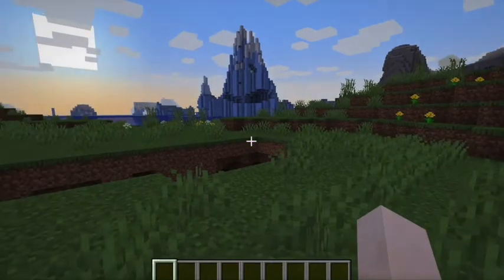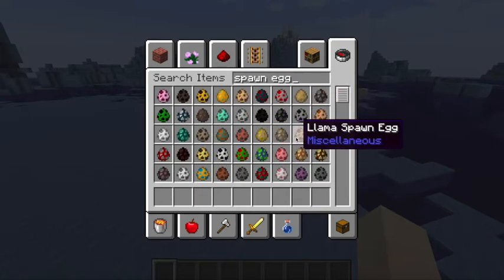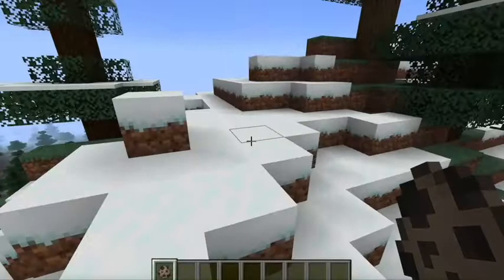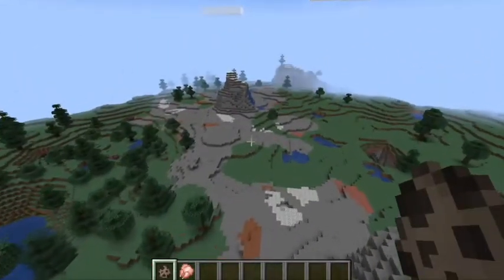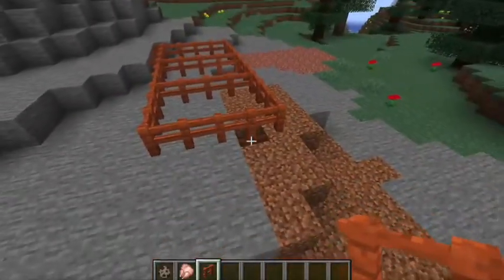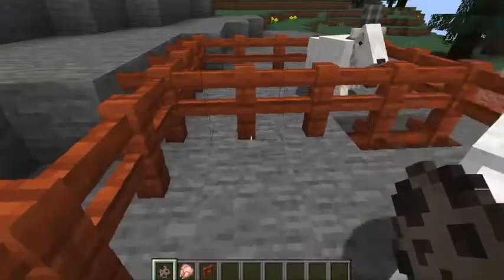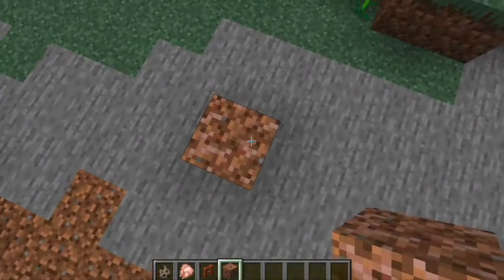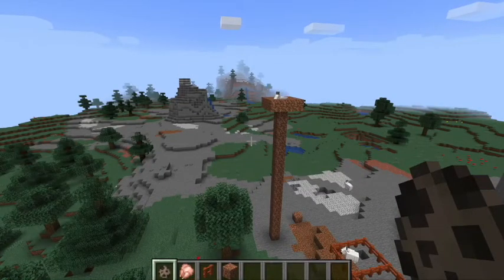PESKY LITTLE GOATS!! | Let's Play Minecraft...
It's time to test out goats in Minecraft! Can they fall from the block limit and still live? Can they eat chicken? All is tested in this short review of the goats...